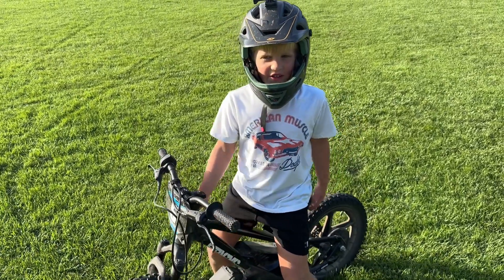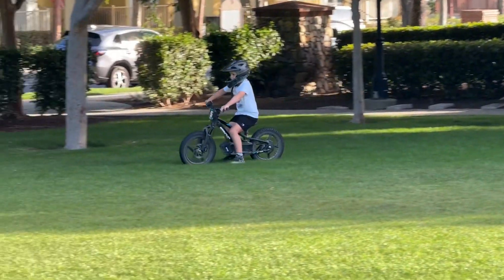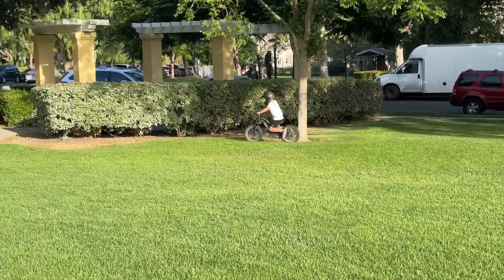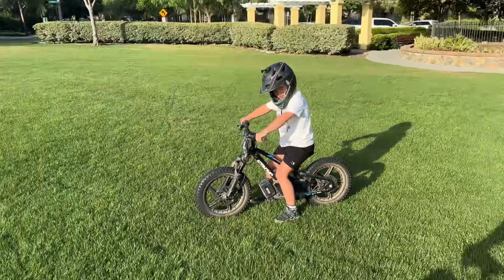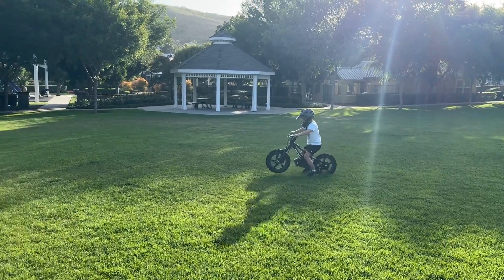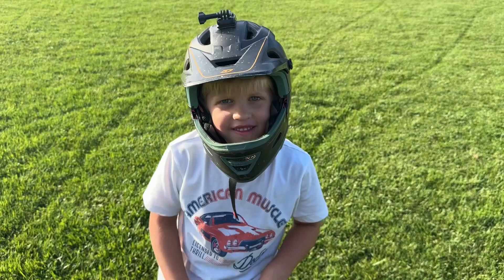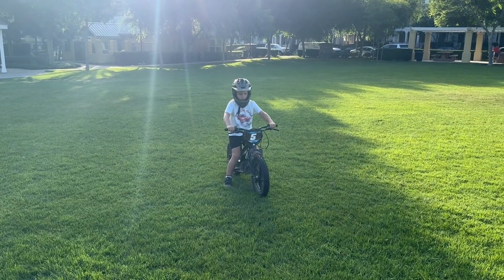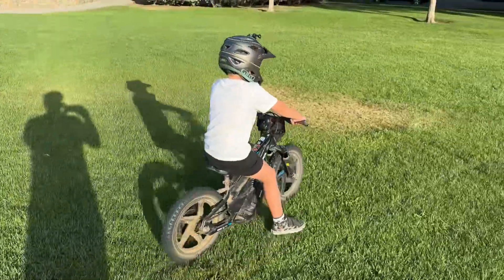Learning to do wheelies on the Stacyc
We have just started to practice wheelies in the Stacyc. It can take a long time to perfect, but in time we will get there.